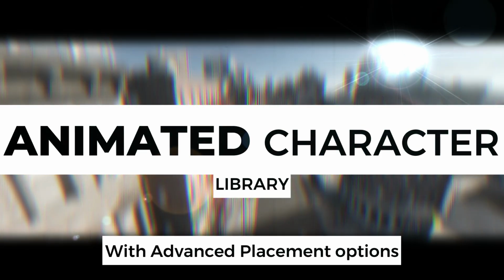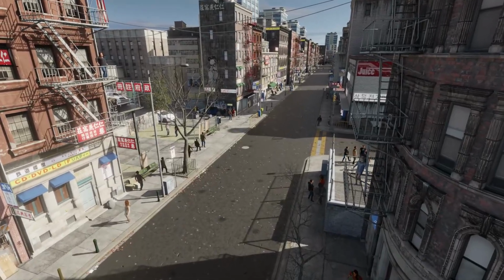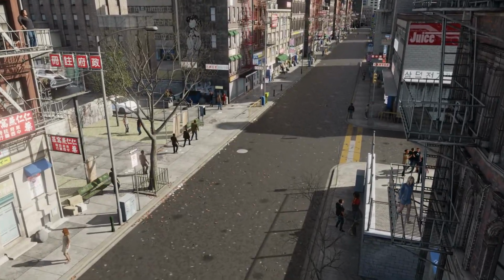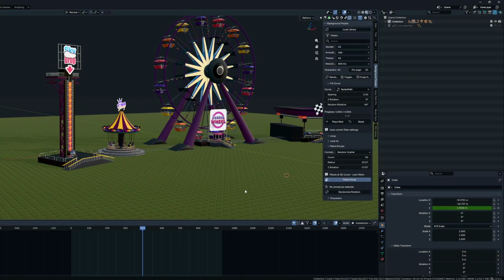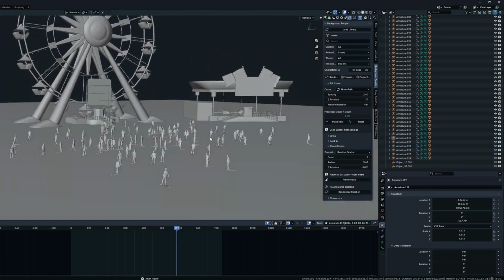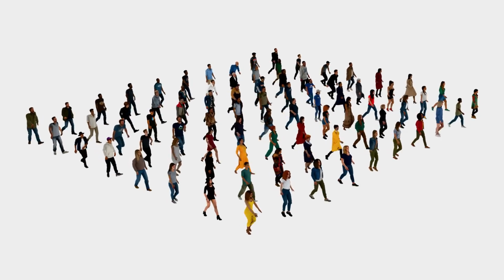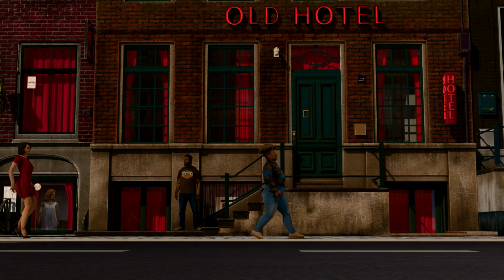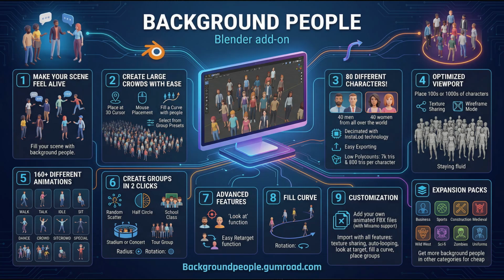We are the Background People | Release Trailer | Blender add-on for Crowds and Population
The release trailer for the Background People for Blender add-on.
With this add-on you can easily populate your 3D Blender scenes with animated characters. It comes with 80 different characters and advanced placement options. The characters come in 7k tris and 800 tris versions. Import to 3D cursor, place with your mouse or fill a curve with people. You can also place whole groups at once with random placement or in certain formations like school class, nightclub, stadium crowd, concert crowd, talking group or tour group. Each formation has it's own type of animations, but you can also pick what you want from one of the animation categories.
All of the animations are automatically looped.
The background people all come with a talk, walk, idle, dance, sit, sitting crowd, crowd and special animation. You can easily transfer an animation from one character to another and make whole groups look at and follow a specific object. Making them ideal for populating nightclubs, streets, restaurants, stadiums, concerts, you name it. You can place 100s of them on screen at once, and with some duplicating even thousands at once. And they will hardly impact your render time thanks to texture sharing. There's also a wireframe mode for if you want to go full loco.

Make sure to watch the other trailer as well! And check out the background people youtube channel: